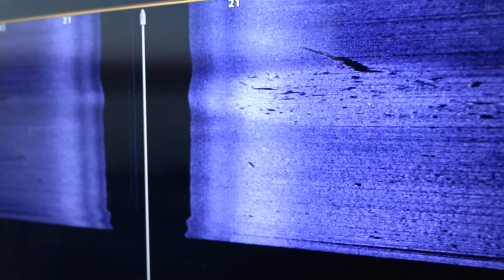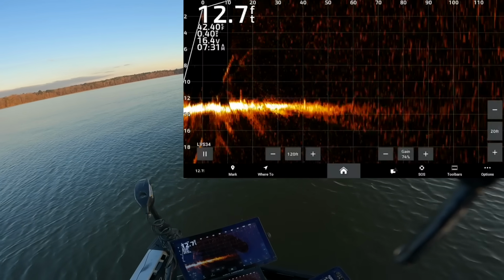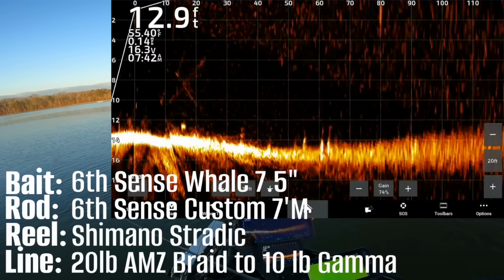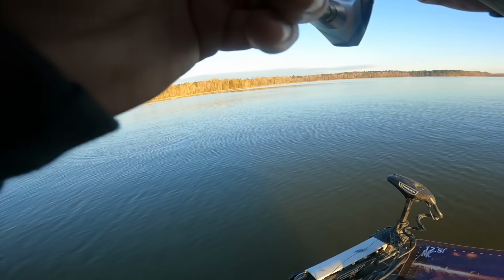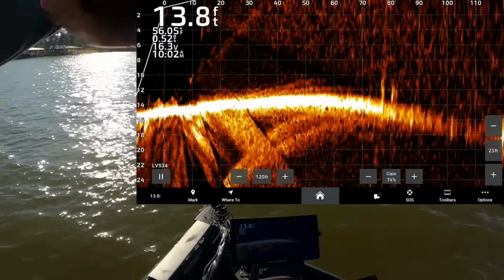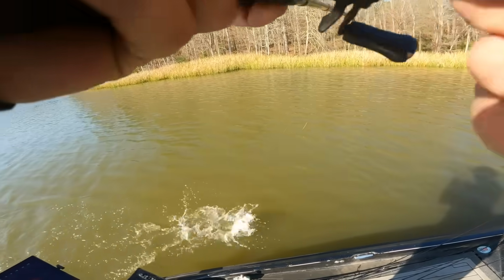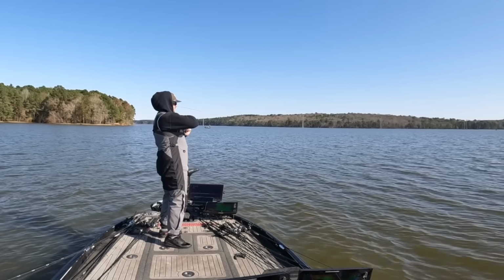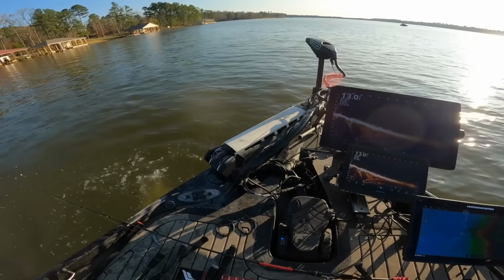This is THE END of Texas Bass Fishing for Me???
Is catching giant bass in Texas a thing of the past for me??

⬇ Strollin Set Up ⬇
Bait Use "MF10" to SAVE
Rod 7'4" ML Use "MF10" to SAVE
Reel Use "MFER20" to SAVE
Line Use "MF10" to SAVE

⬇ Jerkbait Set Up ⬇
Rod 6'10"M Use "MF10" to SAVE
Line 16lb Use "MF10" to SAVE